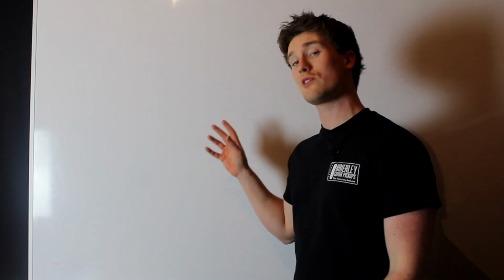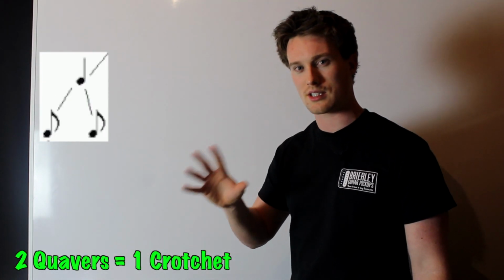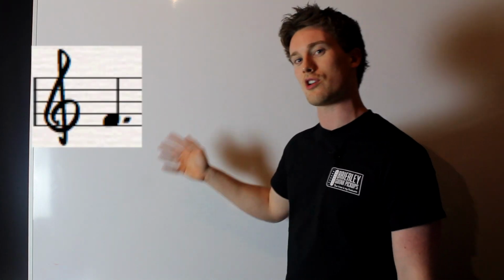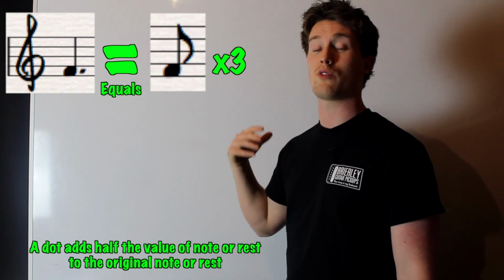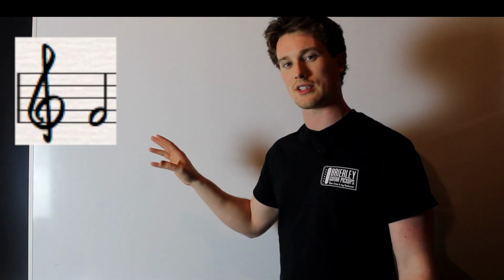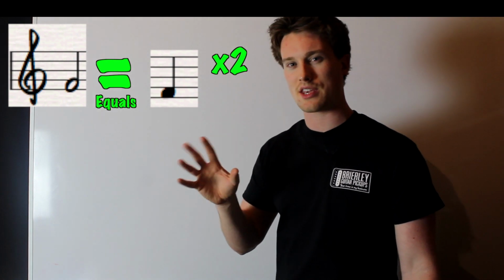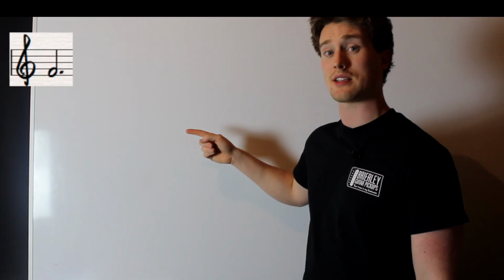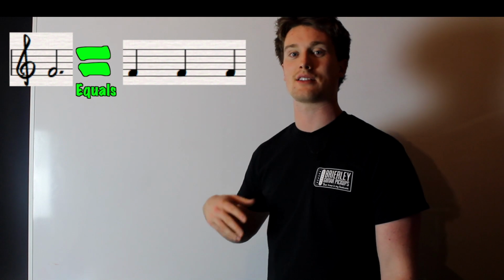How to Read Sheet Music - Understanding Dotted Notes and Rests (pt7) 14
Today we are looking at how to understand dotted notes and rests,
Anyone can learn this!

Follow me for updates, behind the scenes and competitions!